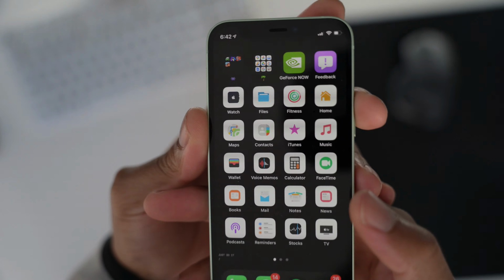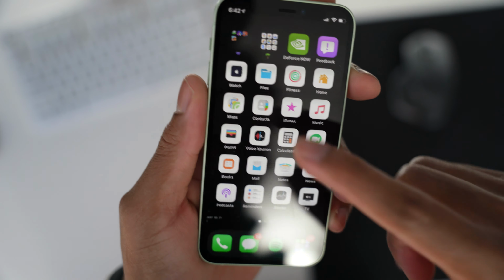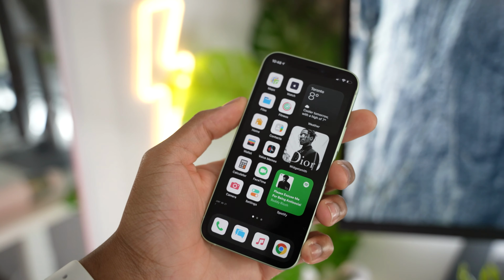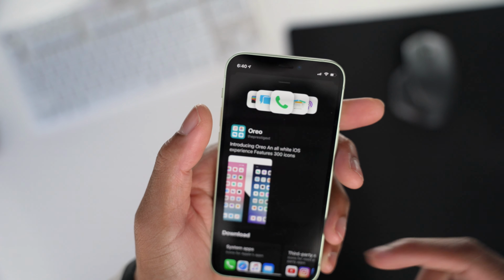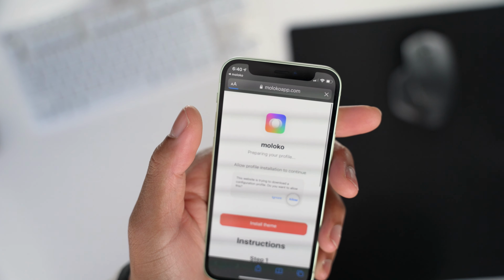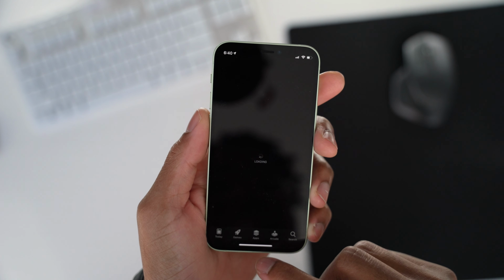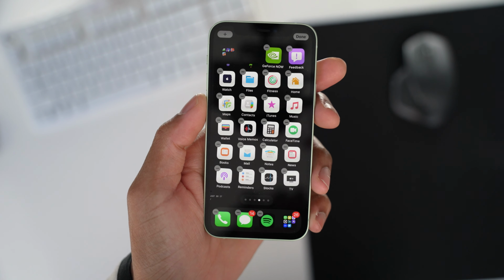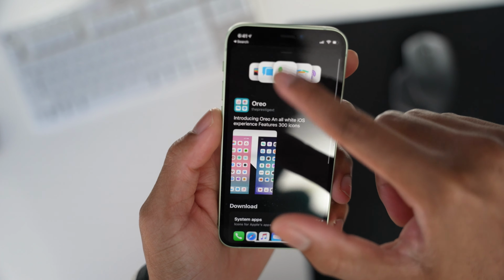How To Install Minimal iOS 14 Icons Without Shortcuts Popup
Install Raid for Free ✅ IOS ✅ ANDROID ✅ PC and get a special starter pack 💥 Available only for the next 30 days

My Gear
Want to talk?